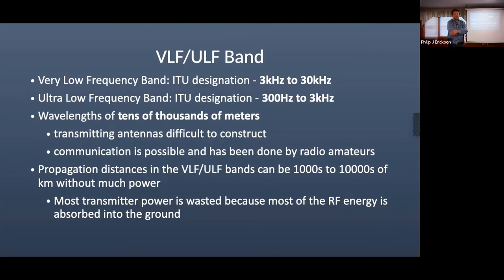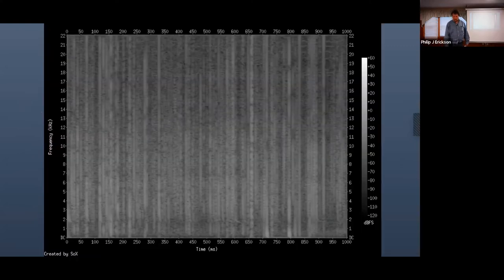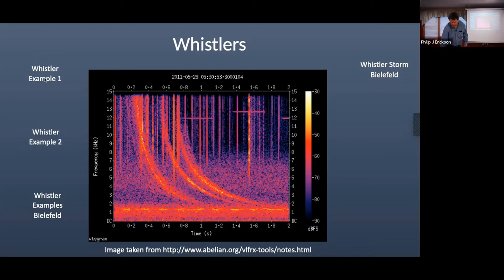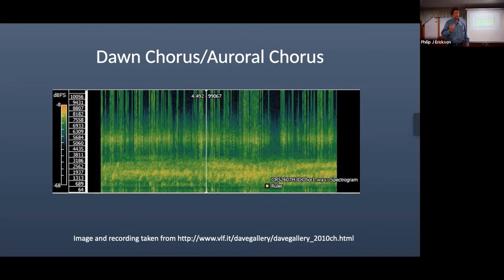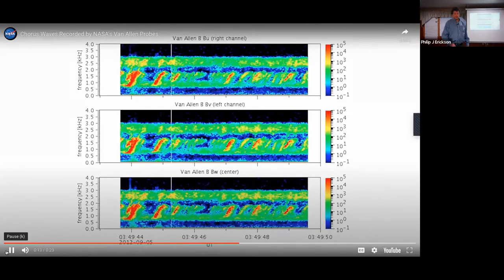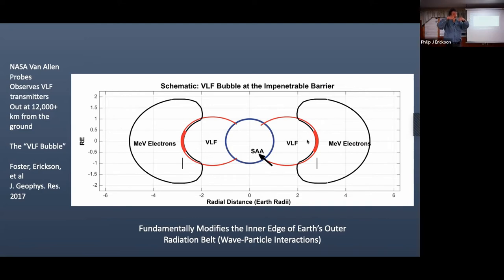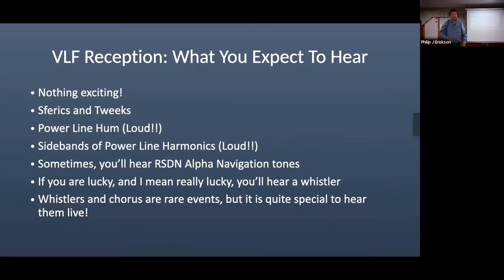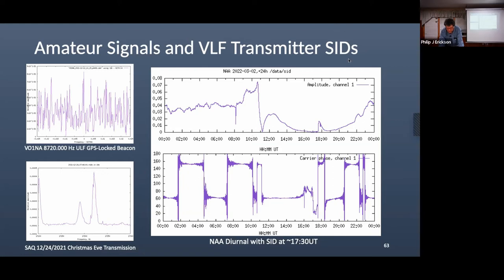Earth's Natural Radio: Strange sounds at VLF frequencies and below. NVARC Presentation May 2022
This month's guest speaker will be our own Phil, W1PJE, whose topic is "Earth's Natural Radio: Strange sounds at VLF frequencies and below". In his own words:

"I will provide an overview of natural emissions at very low electromagnetic frequencies in the VLF  (3 - 30 kHz) and ULF (300 Hz - 3 kHz) ranges.  These radio emissions are generated by physical phenomena, such as lightning discharges or interactions with plasma in the ionosphere, and in some cases are global in nature.  They are also very interesting because their RF frequencies are primarily within human hearing range (although they are not acoustic waves!), and so heterodyne receiver architectures are not needed - making both receiver and transmitter design quite simple.

I will cover natural emissions, including audio samples, and describe what they tell us about the ionosphere and magnetosphere, including whistlers, chorus hiss, sferics, and more.  Also covered will be human signals in this frequency range, such as power line harmonics and VLF communications signals used by almost every government for information transfer to submerged vessels.  Some information will be provided as well on the challenges of receiving and transmitting signals in this range within your backyard, including the "Dreamer's Band" amateur frequencies below 9 kHz and the new "EbNaut" digital mode for this frequency range."